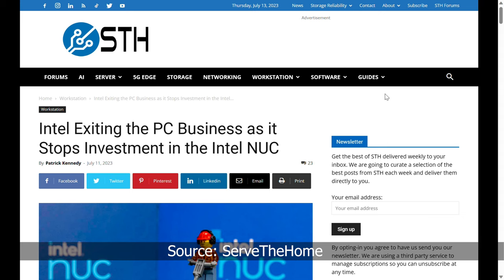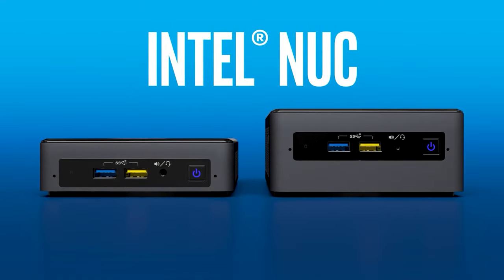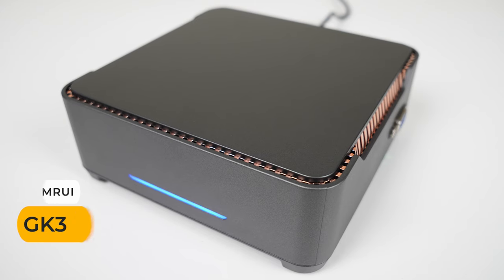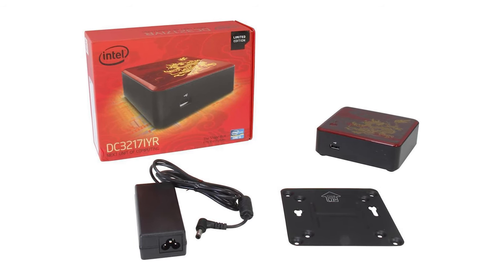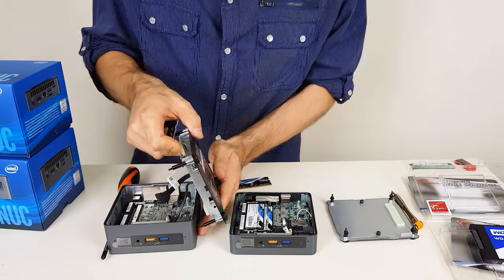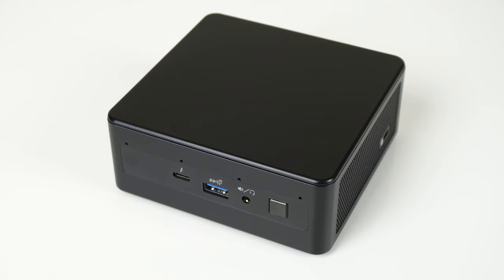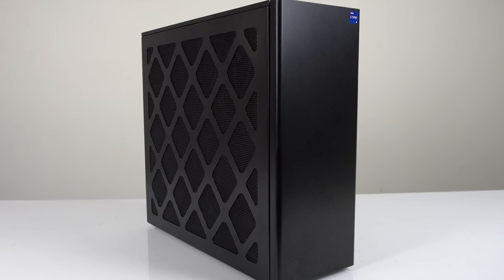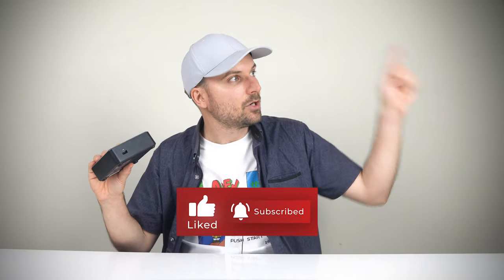Intel NUC is Dead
Intel has officially killed the Intel NUC brand and its mini PCs. In this video I take a look back at some of the notable hardware releases as someone that actually bought and covered these minis for many years.

The EaseUS Data Recovery Wizard can help you recover your deleted or lost files.

Shop online (Thanks for supporting the channel):

► Amazon USA
► Amazon Australia
► Amazon UK
► Amazon Germany
► Amazon Canada